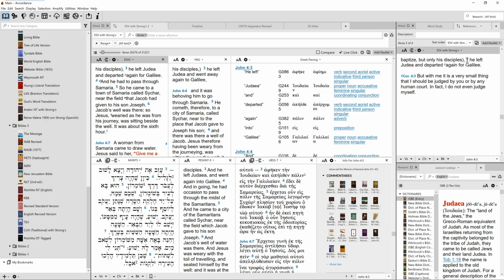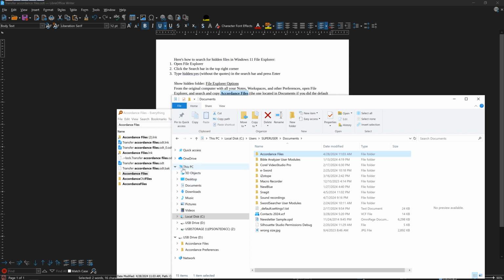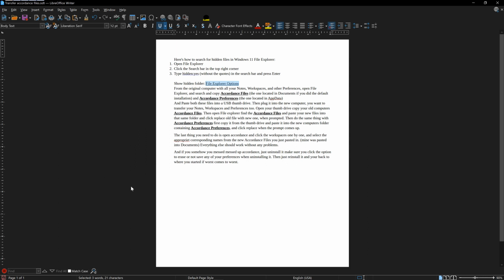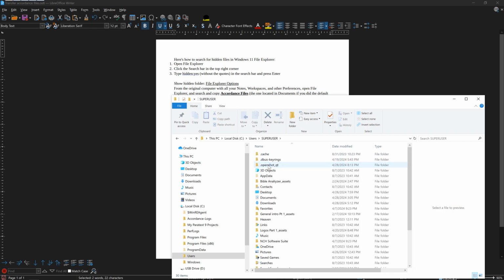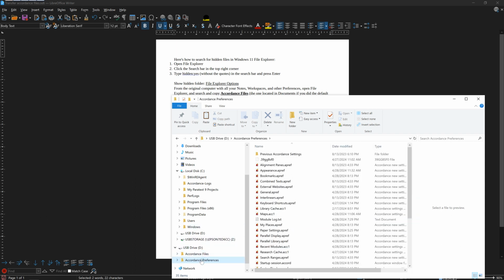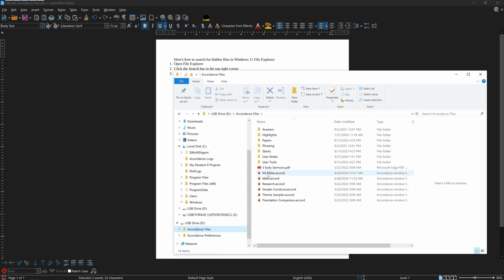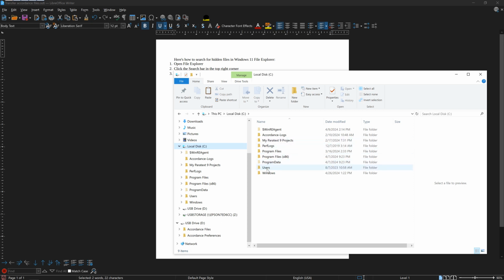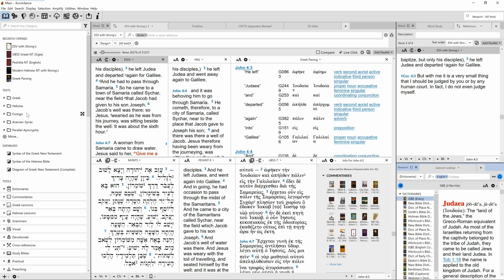Transfer Accordance Workspaces, Notes, Files Etc.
How to transfer Accordance’s workspaces, notes and other files from an old computer to a new one.
Show hidden folder: File Explorer Options
       From the original computer with all your Notes, Workspaces, and other Preferences, open File Explorer, and search and copy Accordance Files (the one located in Documents if you did the default installation) and Accordance Preferences (the one located in AppData)
       And Paste both these files into a USB thumb drive. Then plug it into the new computer, you want to transfer your Notes, Workspaces and Preferences too. Open your thumb drive copy your old computers Accordance Files. Then open File explorer find the Accordance Files and paste your new files into that same folder and click replace old file with new one, when prompted. Then do the same thing with Accordance Preferences first copy it from the thumb drive and paste it into the new computers folder containing Accordance Preferences, and click replace when the prompt comes up.
       The last thing you need to do is open accordance and click the workspaces one by one, and select the appropriate corresponding names from the new Accordance Files you just pasted in. (mine was pasted into Documents) Everything else should work without any problems.
       And if you somehow you messed messed up accordance, just uninstall it make sure you click the option to erase or not save any of your preferences when uninstalling it. Then just reinstall it and your back to where you started if worst comes to worst.